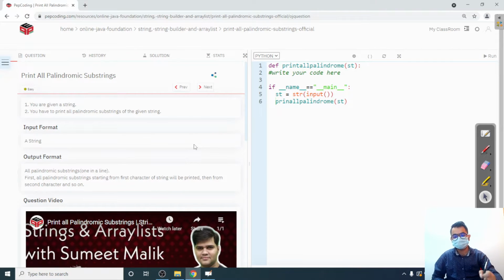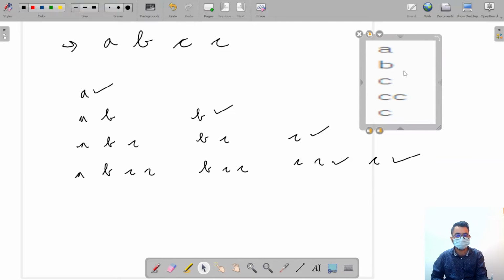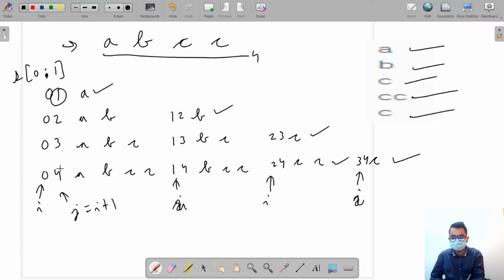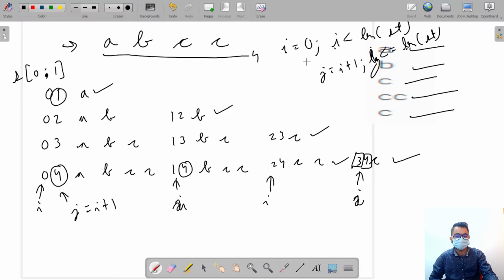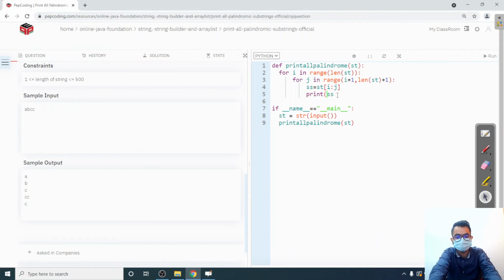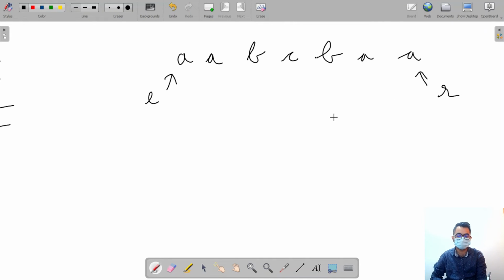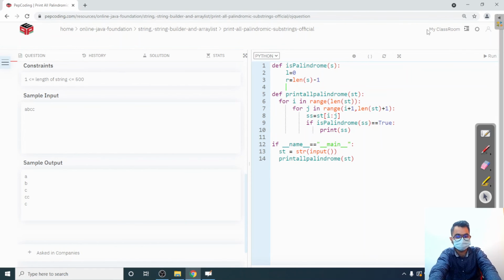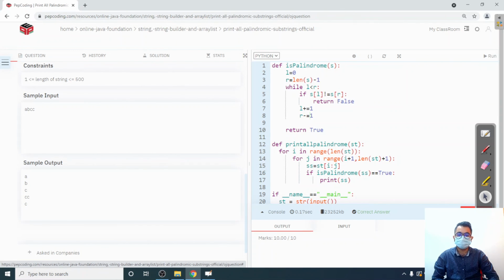Print All Palindromic Substrings | Module : Basics of programming | In English | Python | Video_2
NADOS also enables doubt support, career opportunities and contests besides free of charge content for learning. This video will explain you how tp print All Pallindromic Substrings.

Question Name:
Print All Palindromic Substrings

Question Statement:
1. You are given a string.
2. You have to print all palindromic substrings of the given string.

Topic

Used DataStructure

TimeComplexity: O(n^3)

SpaceComplexity: O(n)